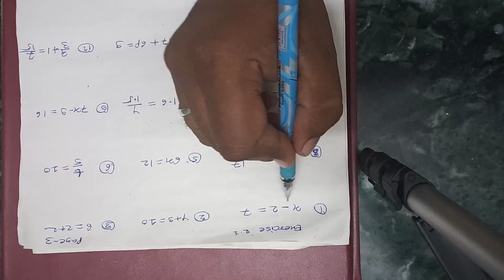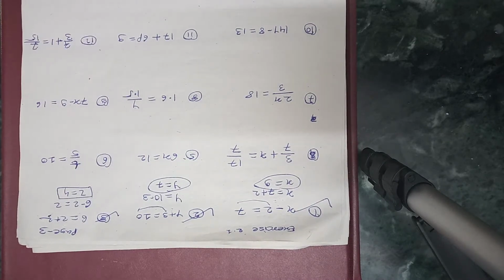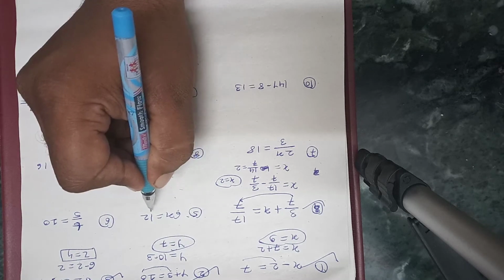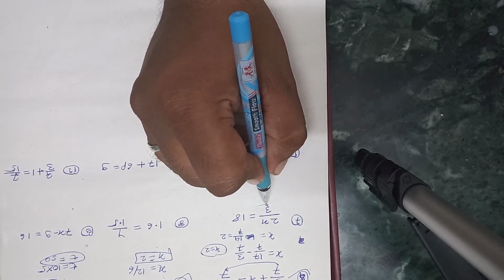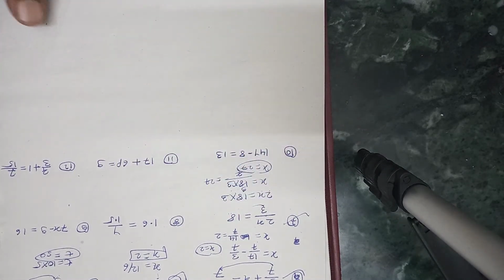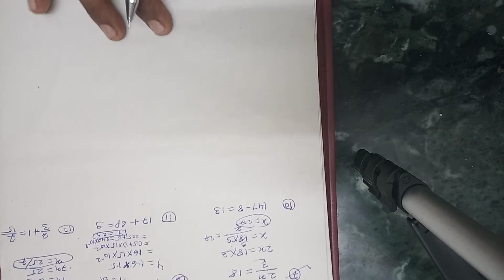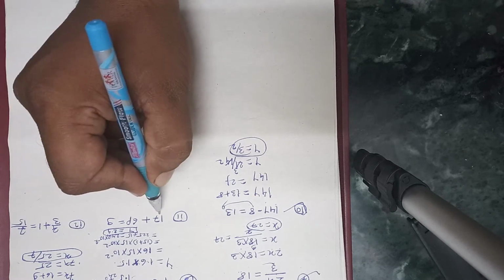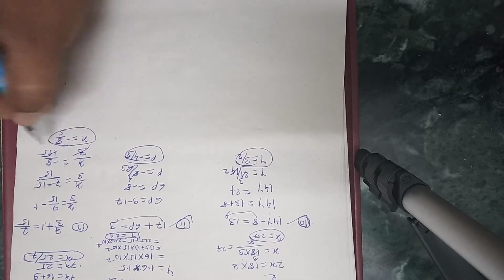Simple Example of Liner Equation